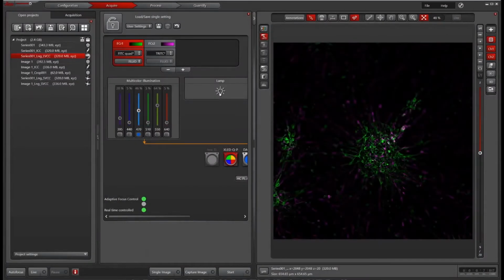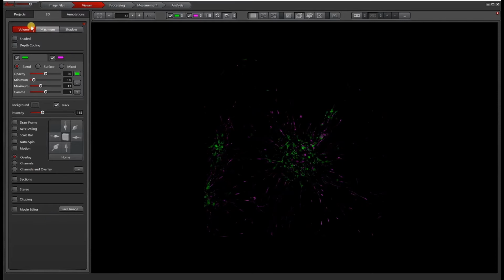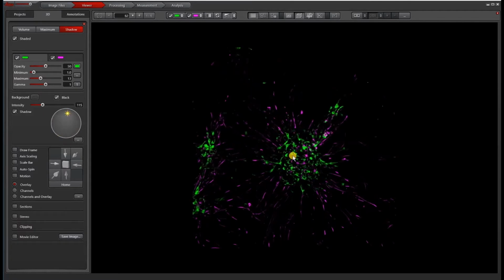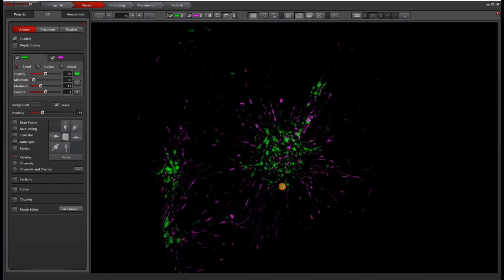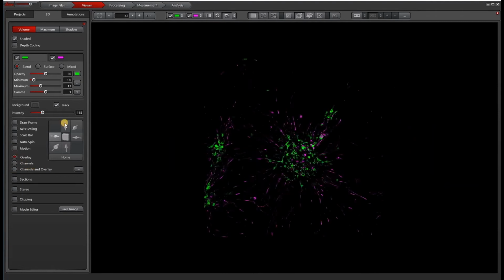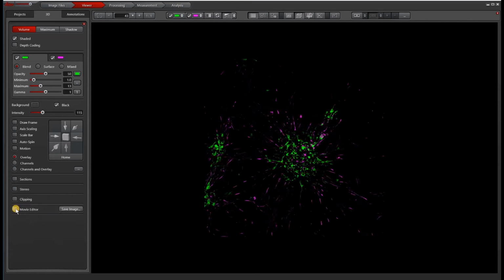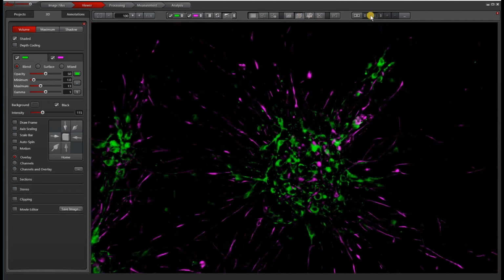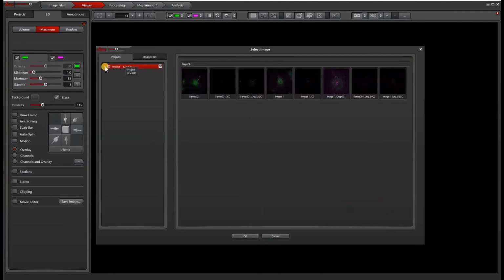Leica LAS X 3D Viewer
This video gives a quick overview of the options available with the LAS X 3D Viewer Advanced Full License (widefield). Time-stamps:
01:00 -- Left Side Menu options (3D tab)
02:03 -- Navigating within 3D Viewer
03:28 -- Clipping tutorial
04:16 -- Buttons at the top of the window
04:51 -- Comparing images with multiple viewer panes